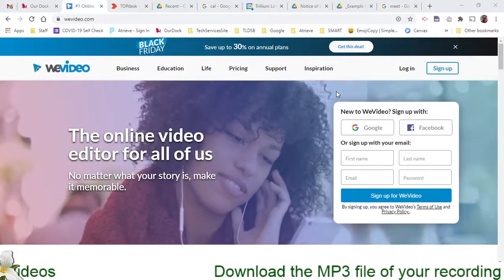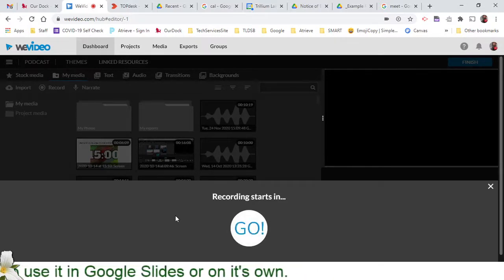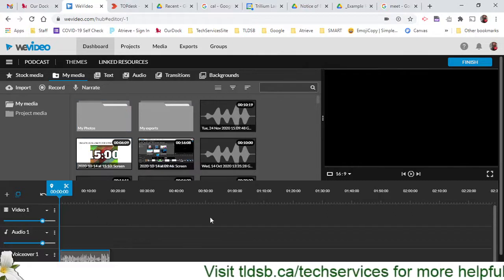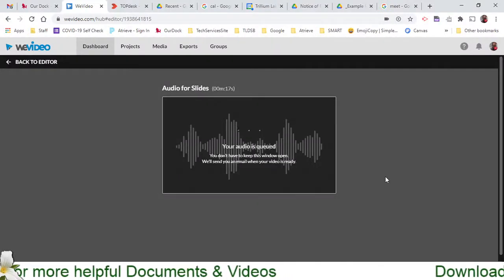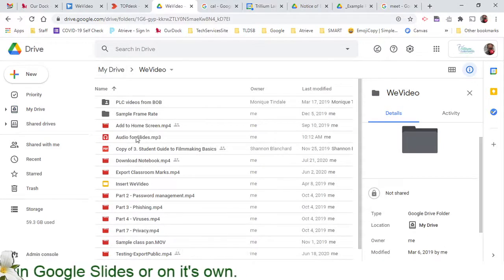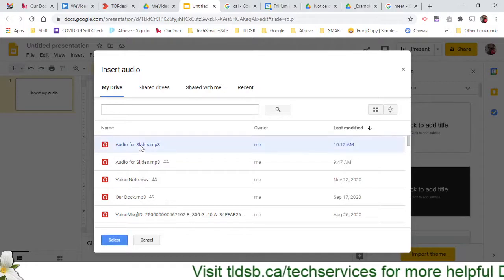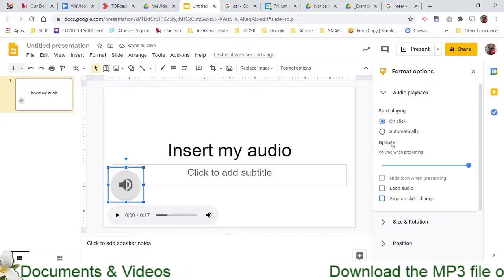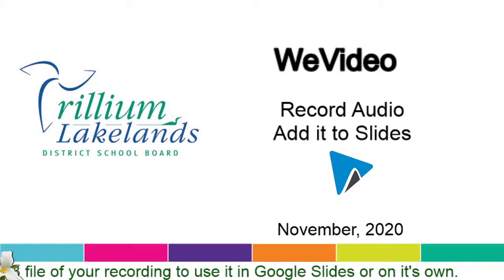Use WeVideo to record Audio files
You can record with WeVideo and export the file as an audio file. Then take that file and insert that into Google Slides.